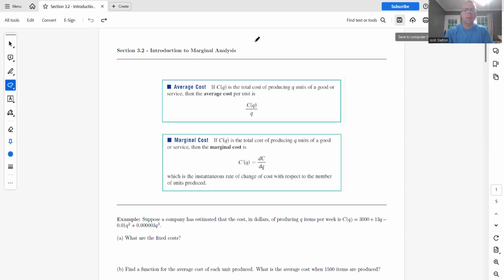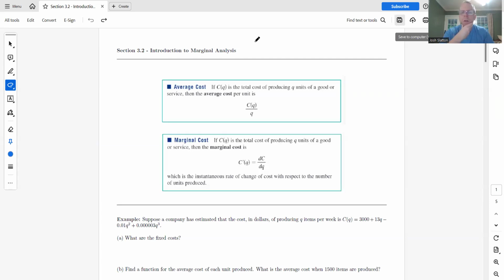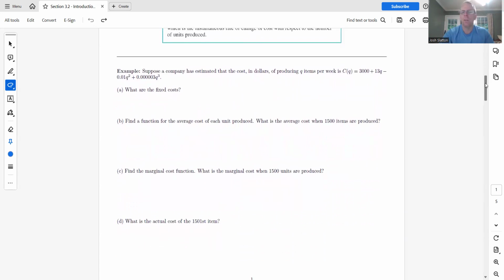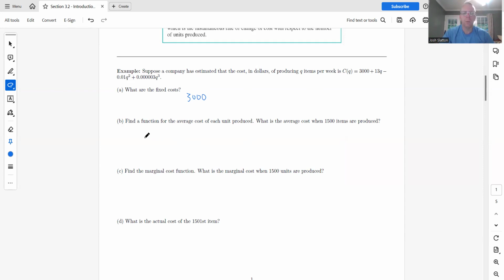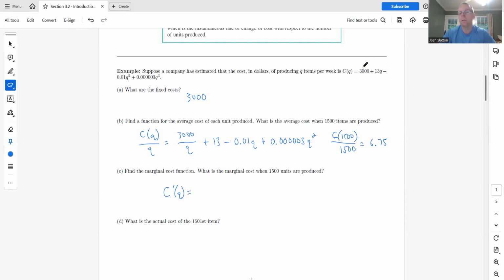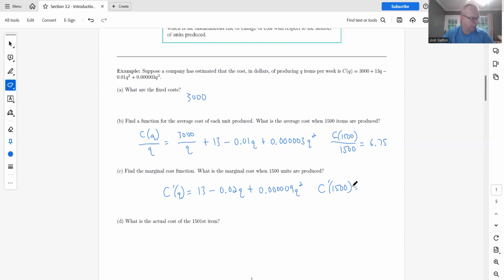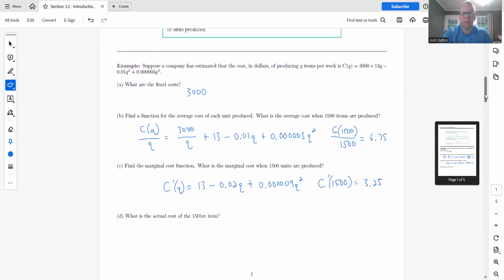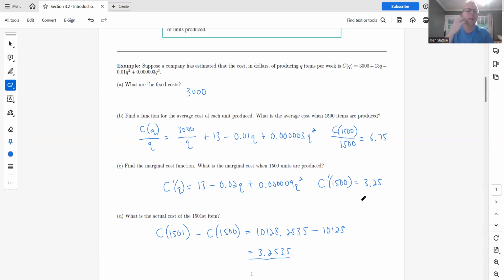Section 3.2 (Part 1) - Average and Marginal Cost